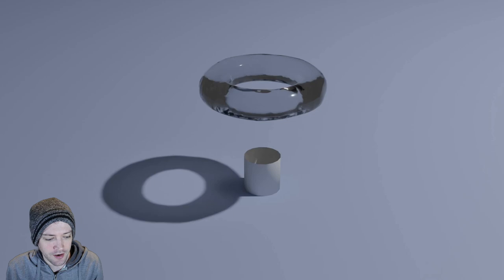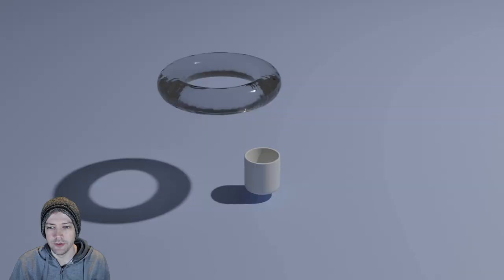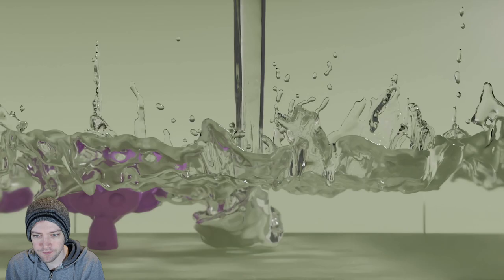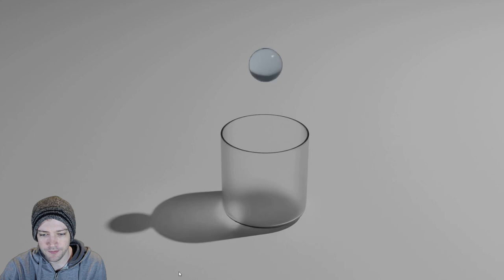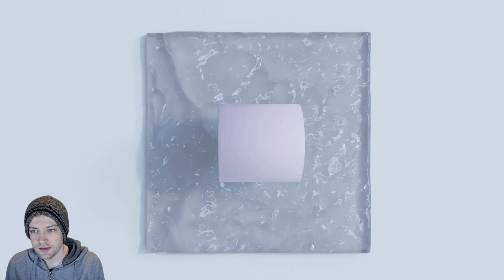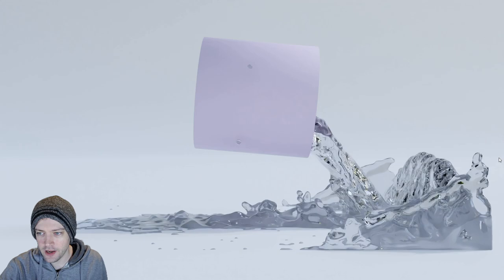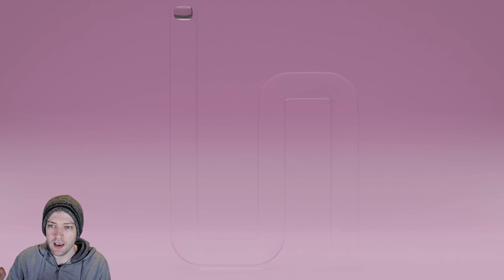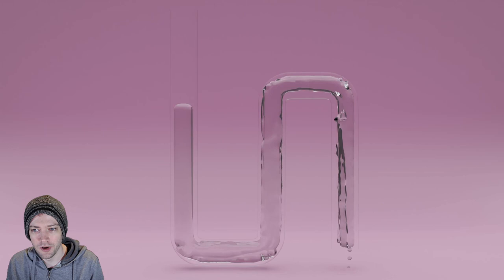Experimenting with Fluid Simulation in Blender | Daily CGI | Day 20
In this video I talk about Fluid Simulation in Blender and how I've started learning how to use it.

Link to the Blender tutorial that I followed to create that awesome Fluid Particle Animation in a clear sphere